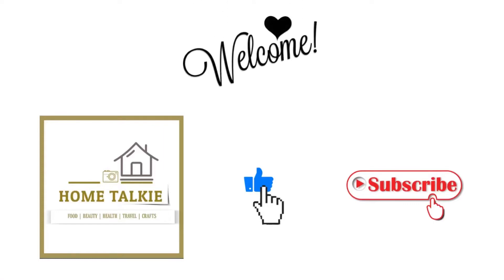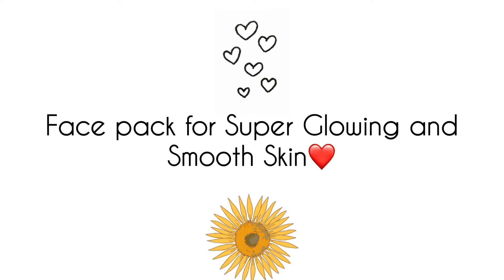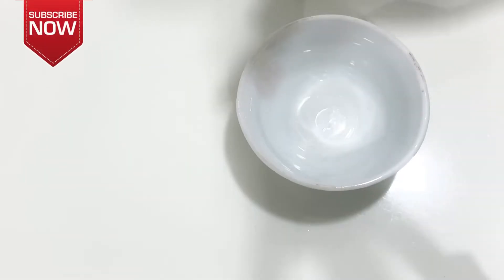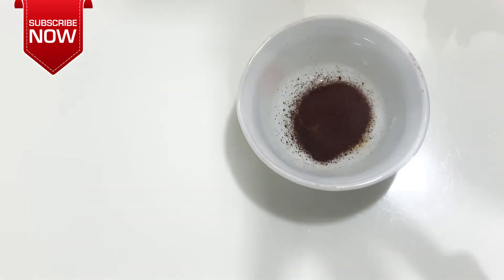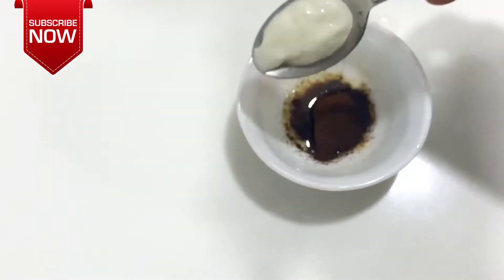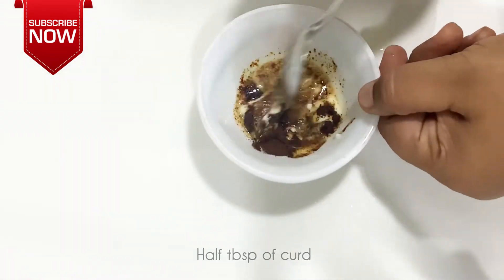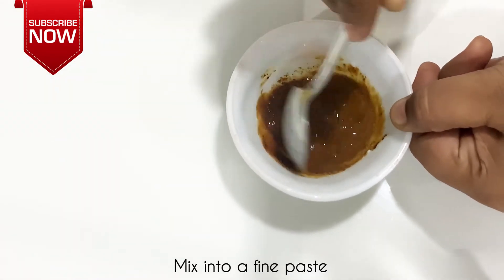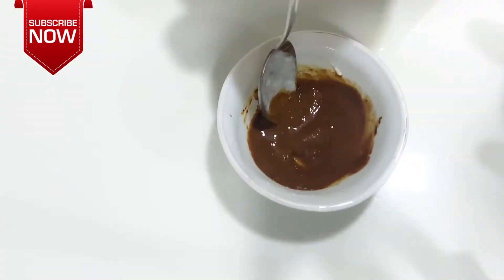முகத்தை ஜொலிக்க வைக்க இதை யூஸ் பண்ணி பாருங்க | Face Pack For Super Glowing and Nourishing Skin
Hey guys
Today we have super effective face pack for smooth,glowing and nourishing skin❤️

We Need

Coffee Powder half tbsp
Few drops of lemon juice
Curd Half tbsp

Don’t forget to turn on the 🔔 button.

Musician: Jef